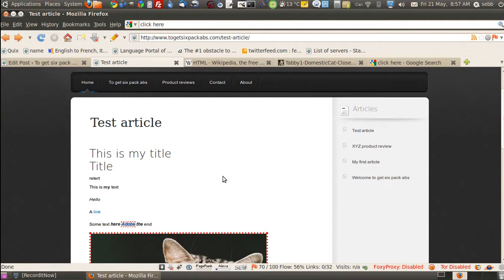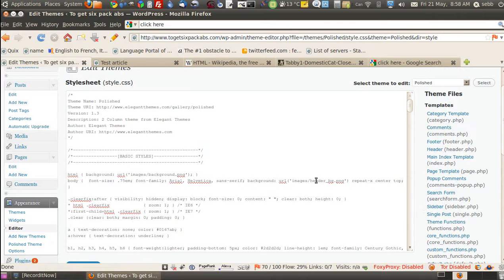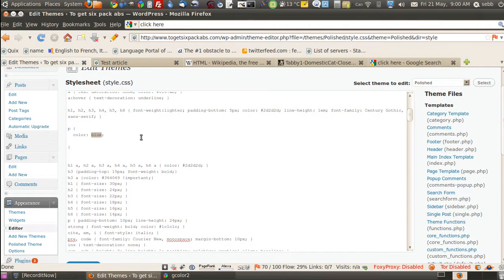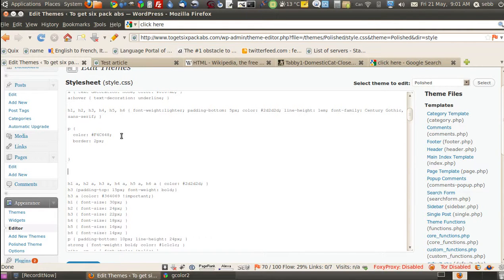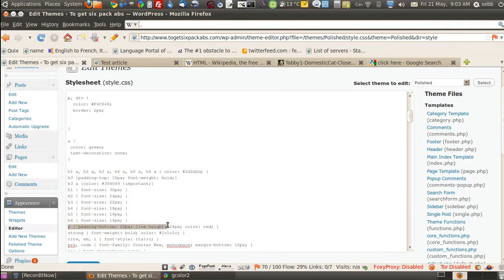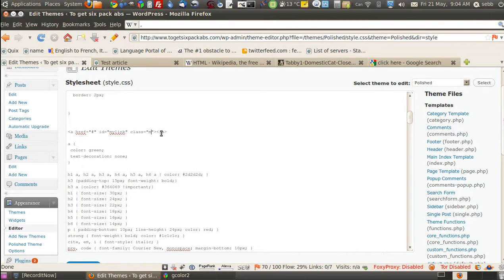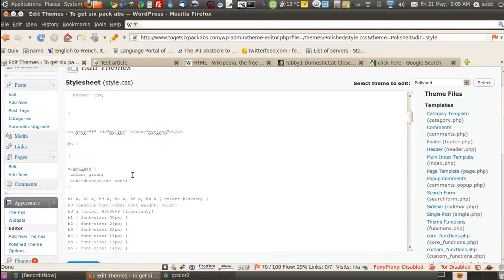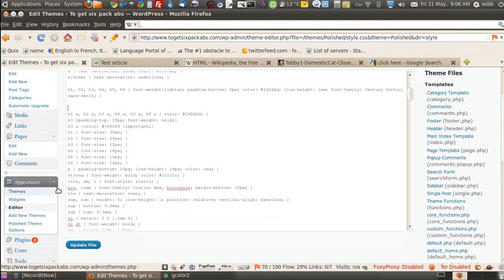Introduction to HTML and CSS for your affiliate sites | Part 5